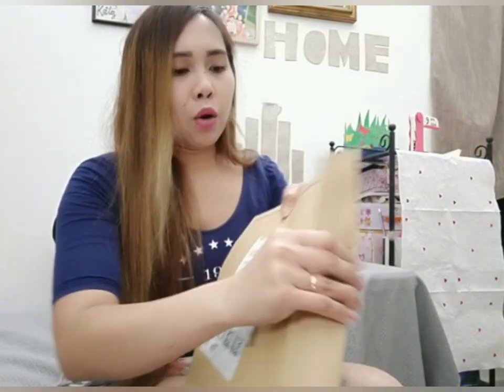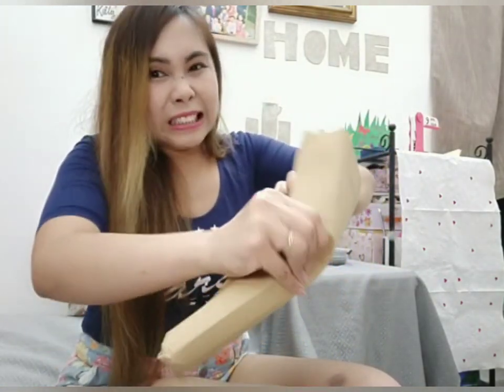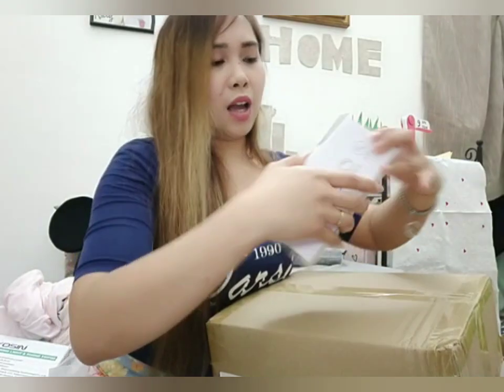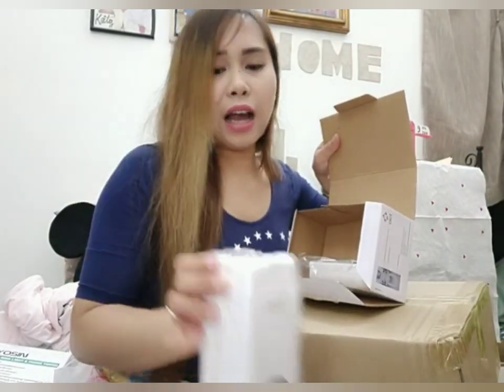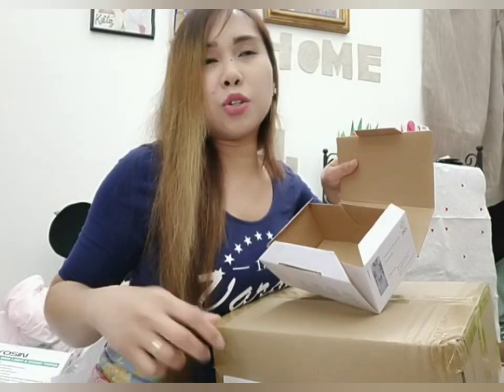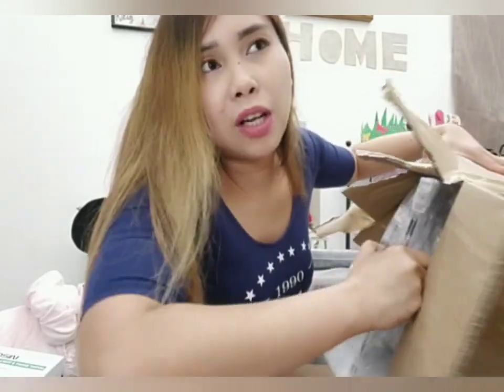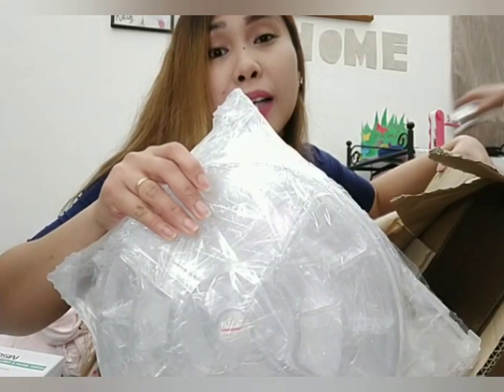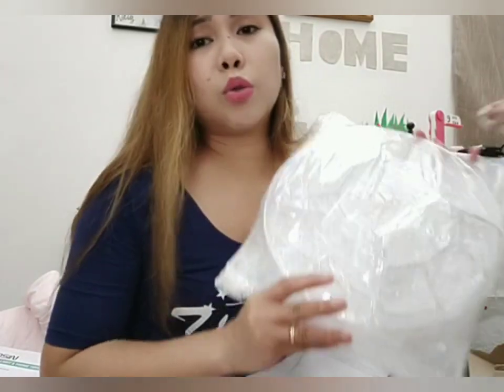UNBOXING AMAZON HAUL 💙 // I Never thought I can find those at Amazon 😯